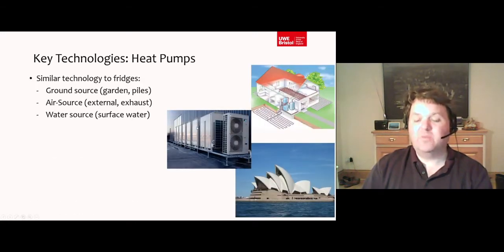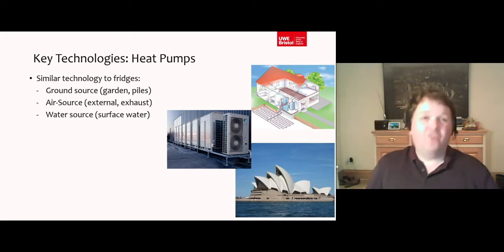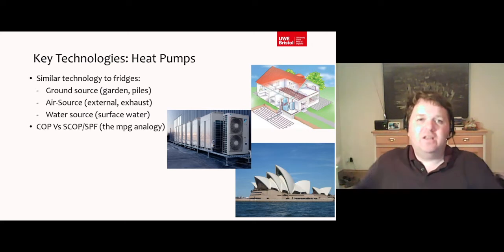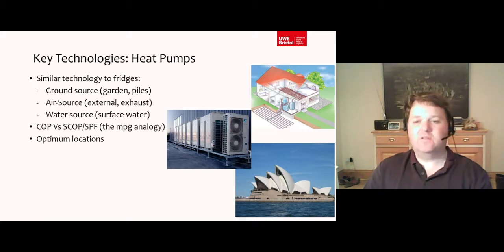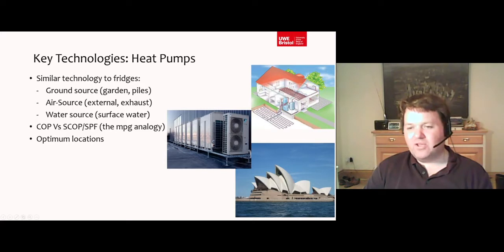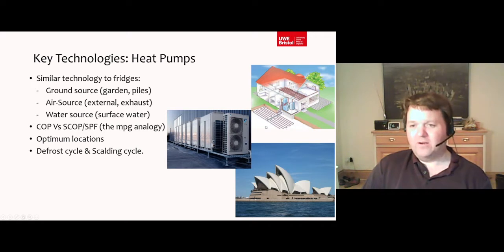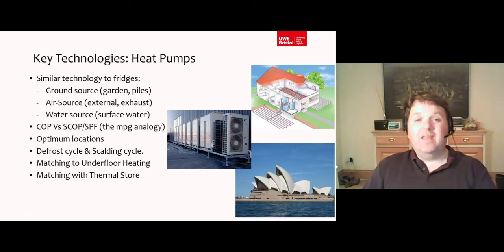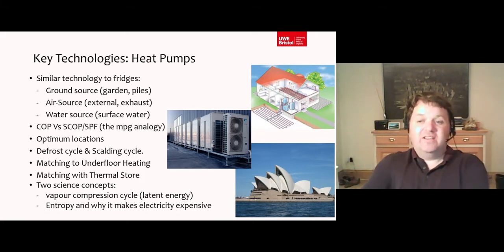Week 2a Heat Pump